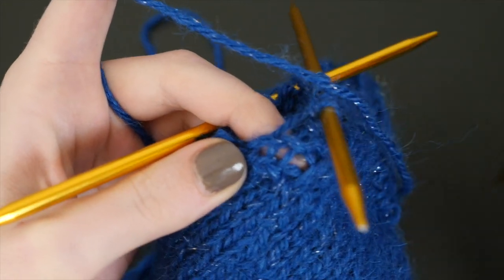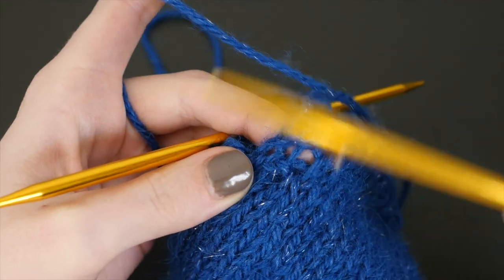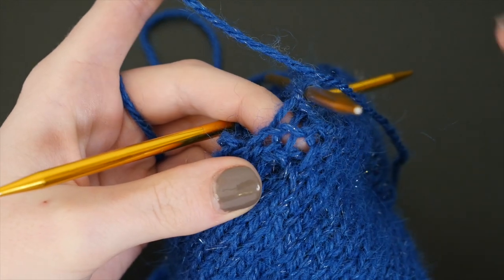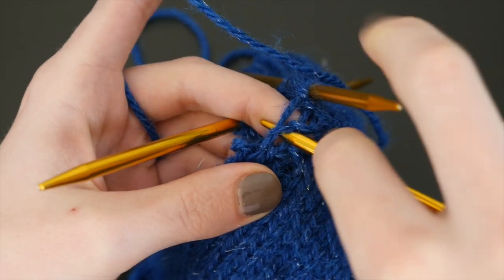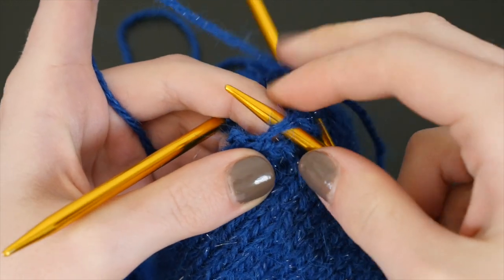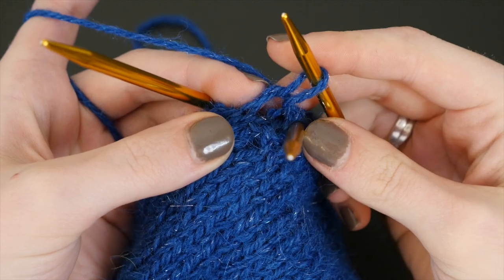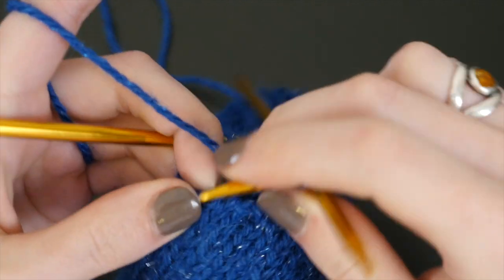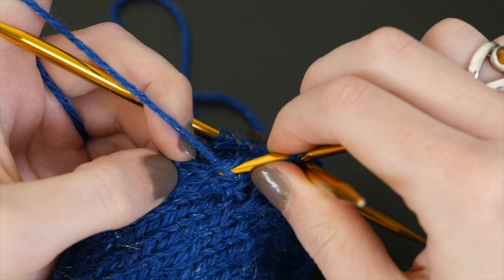Pick Up Stitches Along an Edge (Knitting) // Becky Stern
Becky Stern is a maker living in NYC. Making and sharing are her two biggest passions! Empowering women and girls to pursue their dreams is an undeniably rewarding side effect.